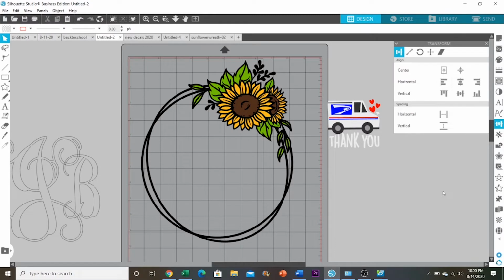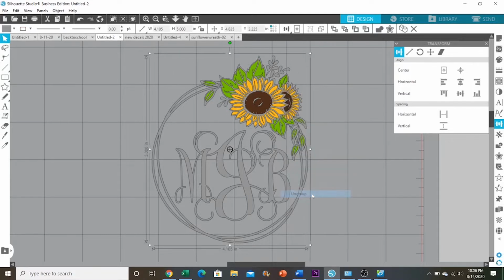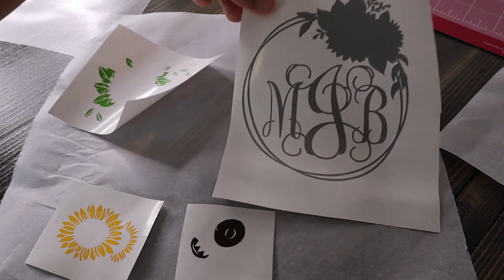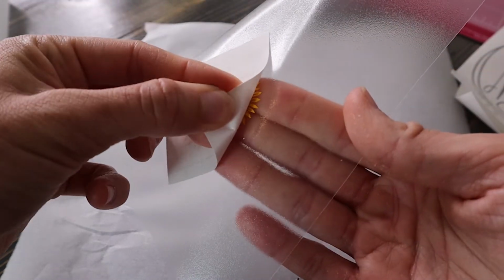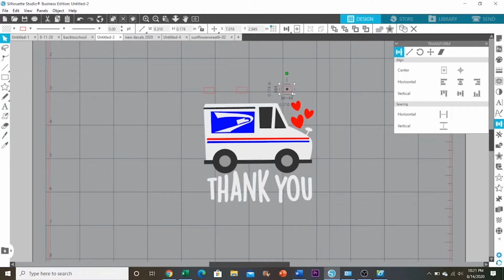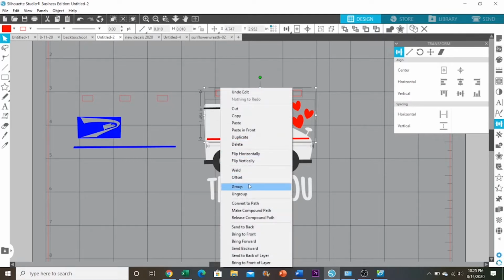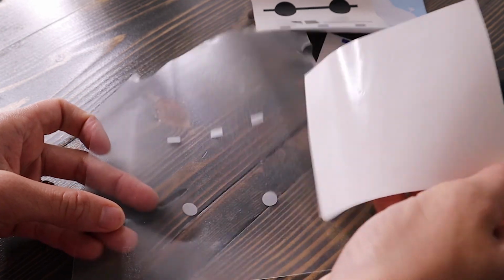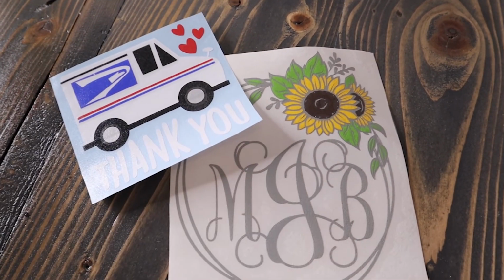How to Make a Multi Color Vinyl Decal | Layering Vinyl using Parchment Paper and Registration Marks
In this video, I show you how to make a multicolored vinyl decal in two methods, one using parchment paper and one using registration marks. These types of decals are best sellers for me, everyone loves bright and fun decals! I will show you step by step how to make these decals, starting with the silhouette software, going all the way to the completed decal ready for the customer!

SOCIAL:

COME JOIN MY NEW FACEBOOK GROUP!

Items I used in this video:

Silhouette cameo
Transfer tape: Rtape clear choice At65
Oracal 651 vinyl
Vinyl Squeegie
Cello bags used to package decals:
- small cello bags
- large cello bags
Dymo 4xl Label Maker and labels (Dymo ) (Labels